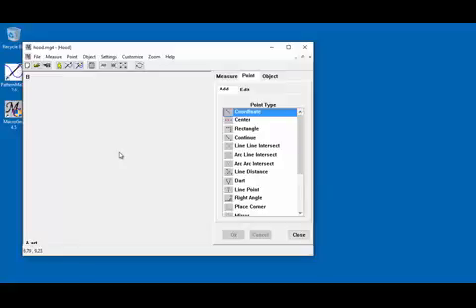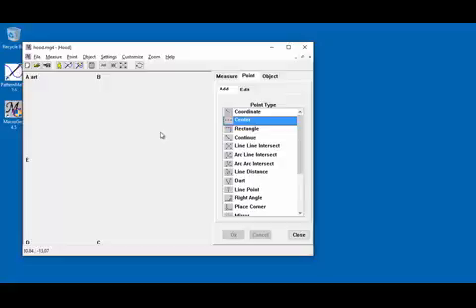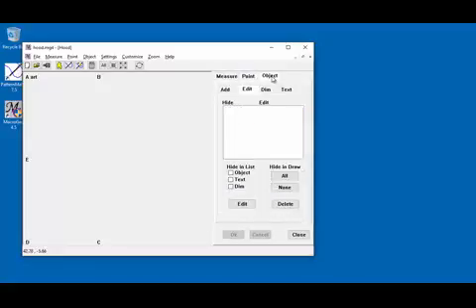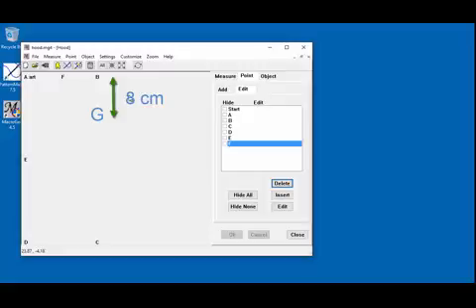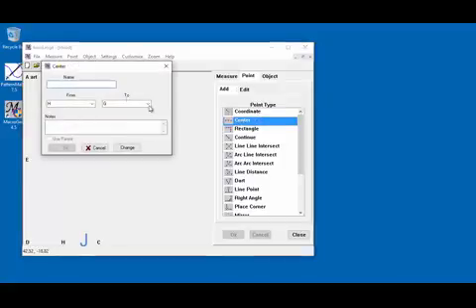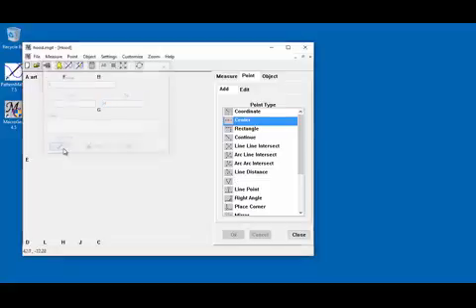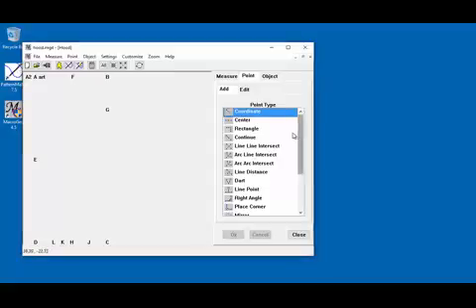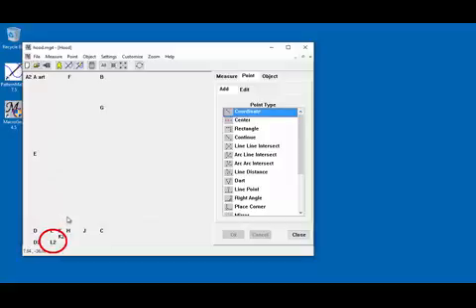Hood Tutorial 3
3of 5 in Jim's MacroGenerator Hood Drafting Tutorial